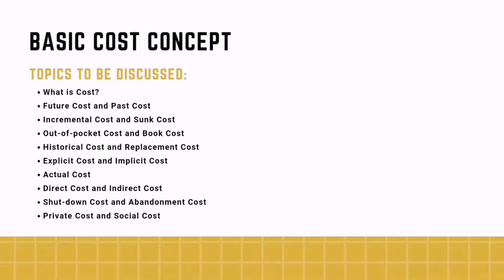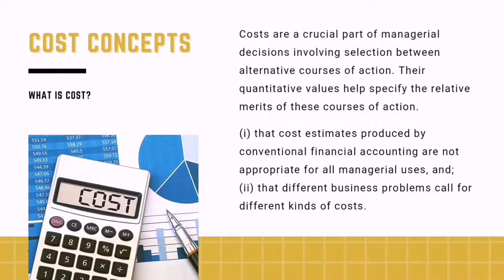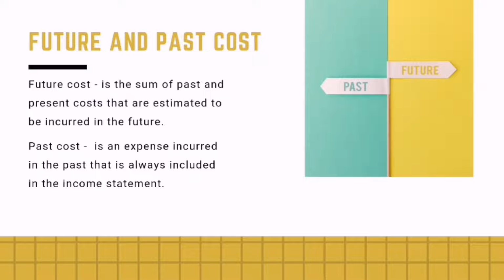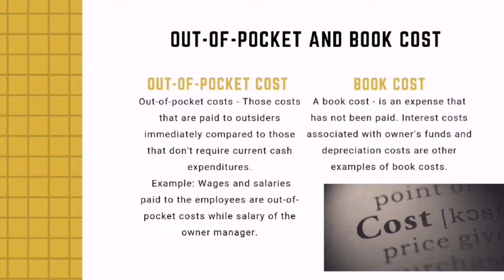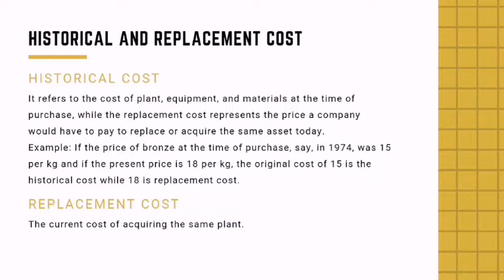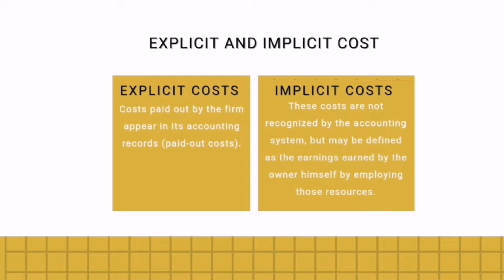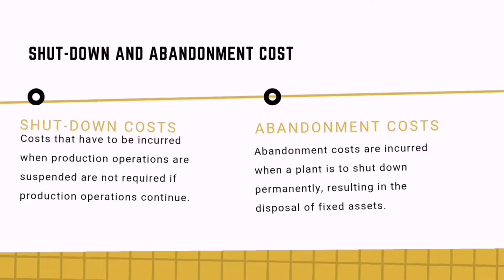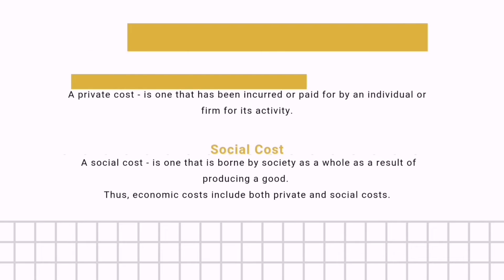3C DIOMANGAY, MACK LOMER - BASIC COST CONCEPT REPORTING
Managerial Economics: Basic Cost Concept

By: Mack Lomer Diomangay - BSA 3C